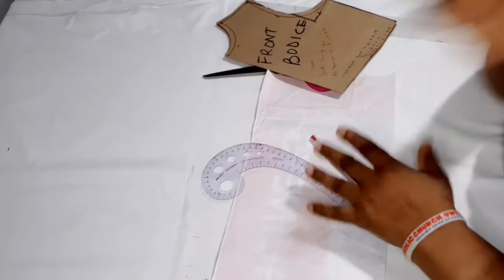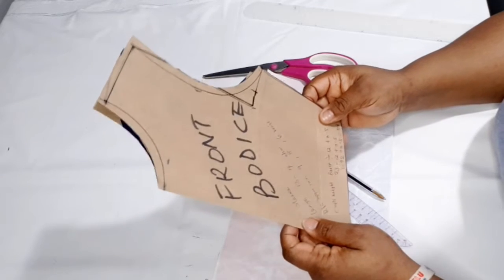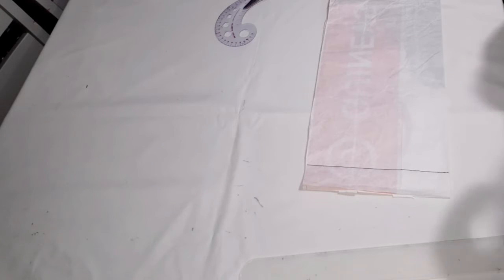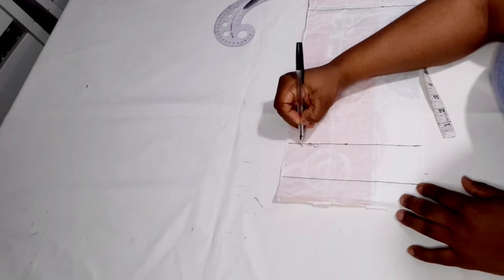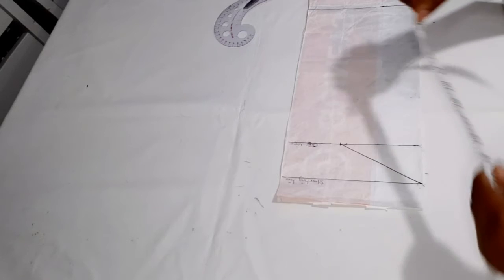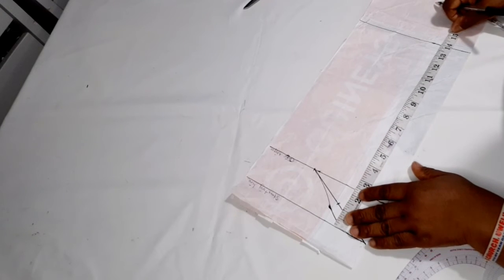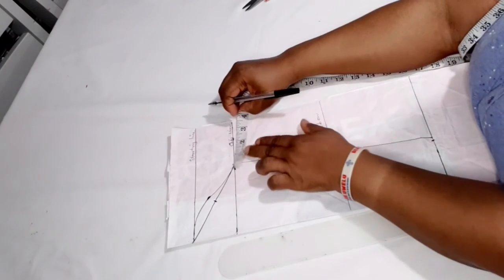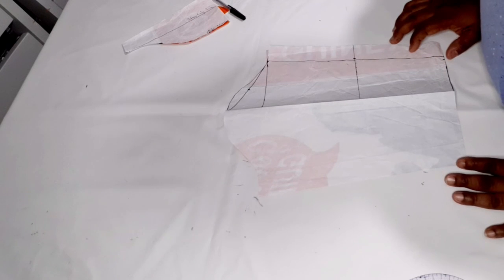How To Draft Basic Long Sleeve For 4years Old Girl /Draft Long sleeve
Hi beautiful family here is a simple tutorial video on how you can simply draft a basic sleeve.i used a 4years old baby girls measurement.

Lets be friends  on IG  @Mati sews and on Facebook at Sew with Mati. Thanks.